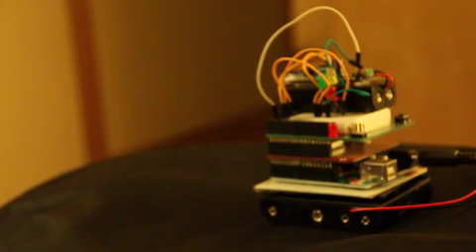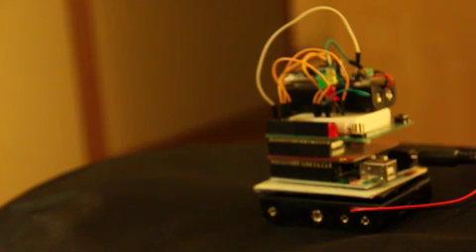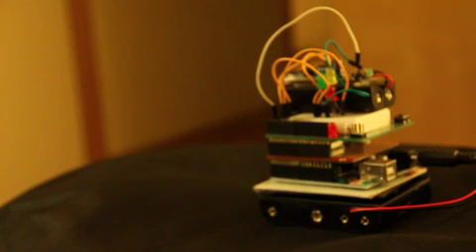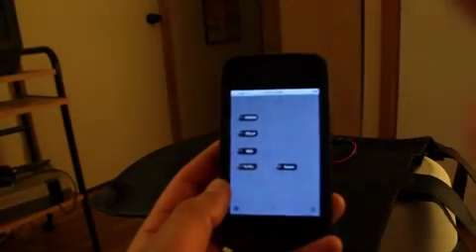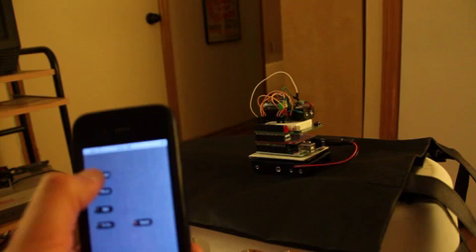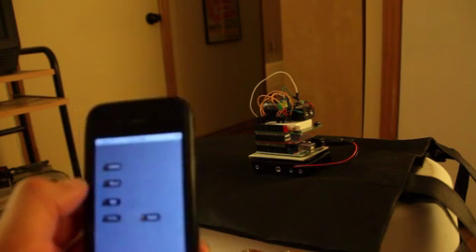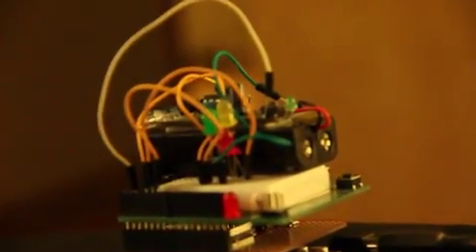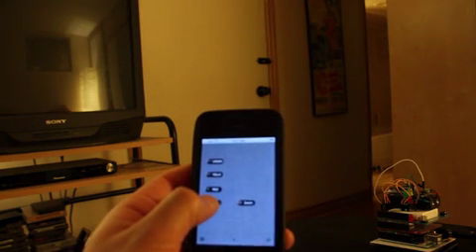arduino + wifly + UDP + TVbGone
sending UDP wifi signals from iphone to wiFLY shield, parsing, sending to arduino, sending up to protoshield, then a crazy hack into mitch altman's famed TV B Gone device that triggers it -- a TV B GONE will turn off any TV in north america -- all I have to do now is embed this in a carbon monoxide detector casing, plant at my local bar and input their WIFI connection ssid and pass into the program, and then I can turn off their stupid TV's anytime I want whenever I'm there from my iphone. BOO YA